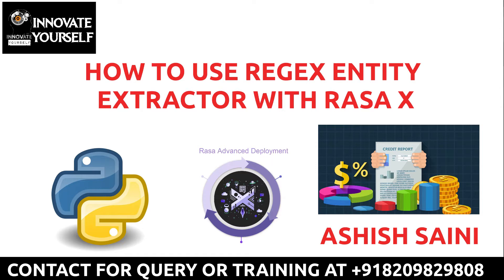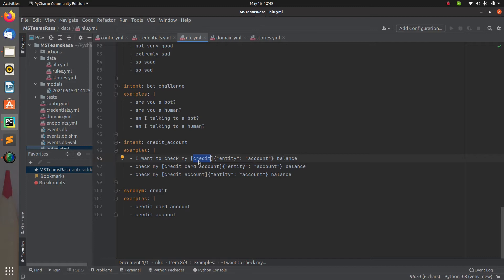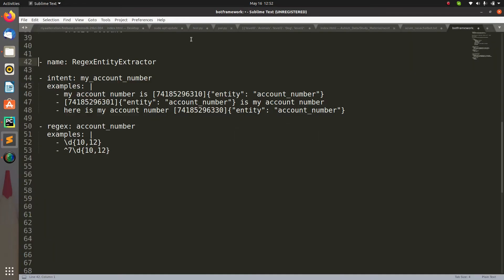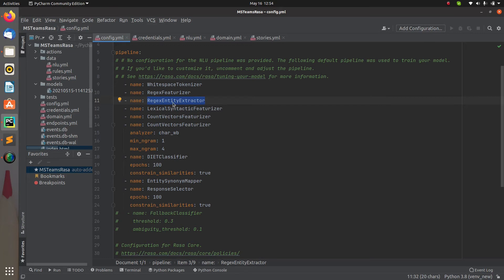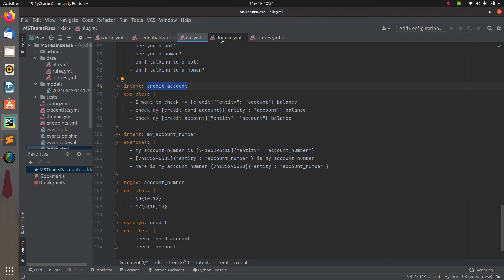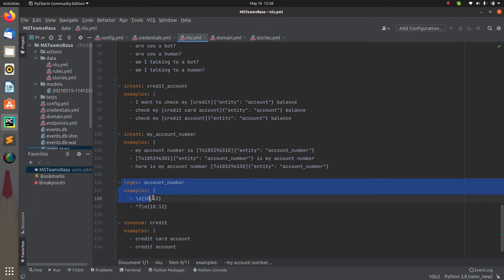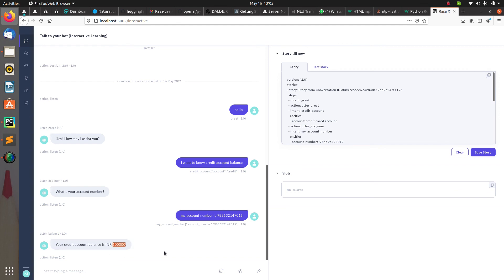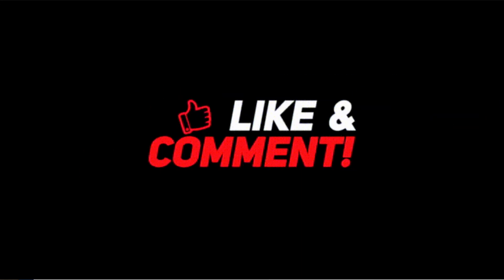HOW TO USE REGEX ENTITY EXTRACTOR WITH RASA X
- What is regex?
- Configure Regex Entity Extractor
- How to use regex with Rasa 2.x for entity extraction
- How to create the pattern for account number and to extract it with regex.

Check this link to learn more about regex and to generate pattern for it:

1. Python Programming
2. Machine Learning
3. Artificial Intelligence
4. Rasa chatbot
5. Internet of things
6. Embedded Programming
7. C programming
8. Web development with python
9. Augmented Reality